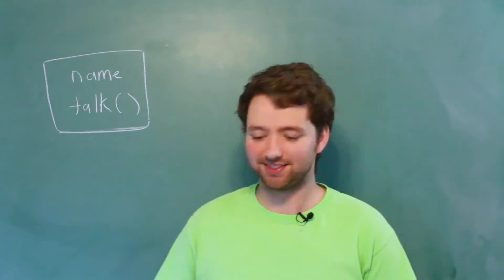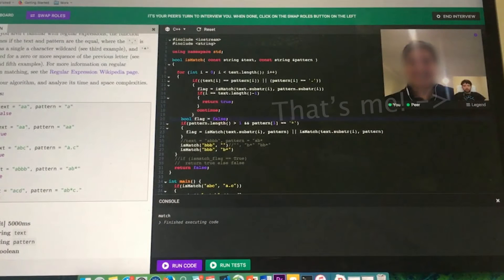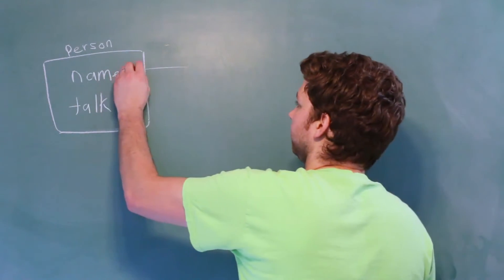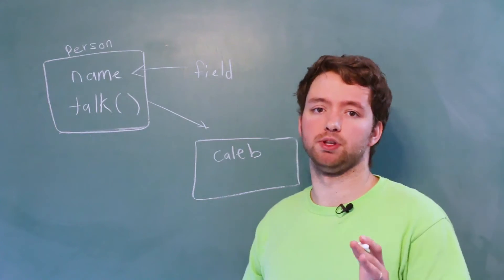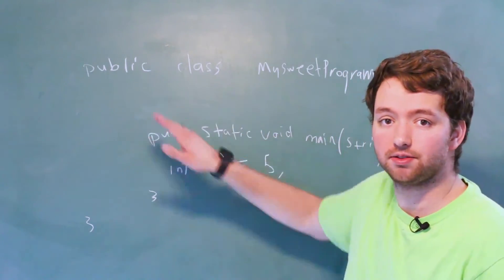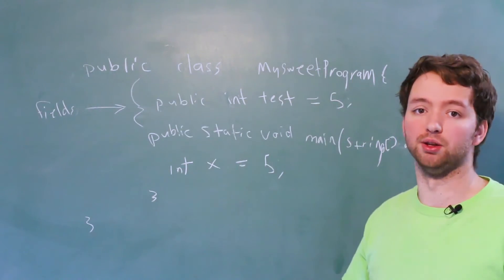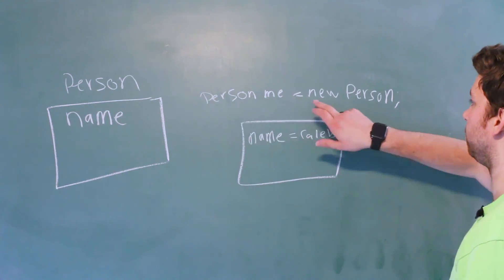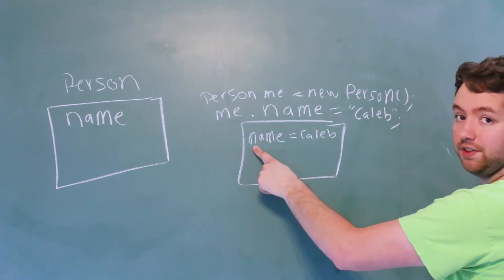Java Programming Tutorial 54 - Fields